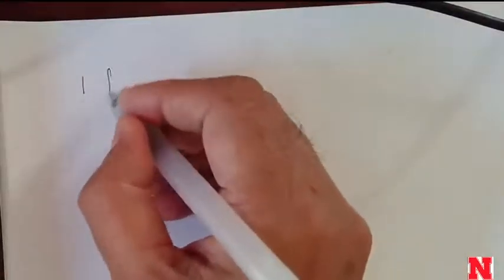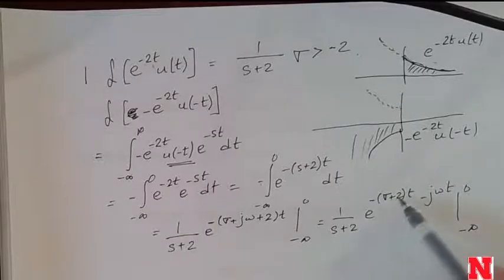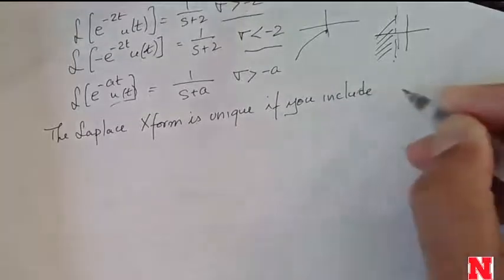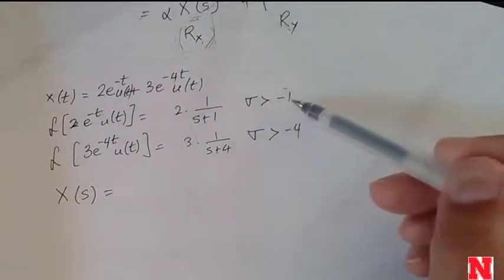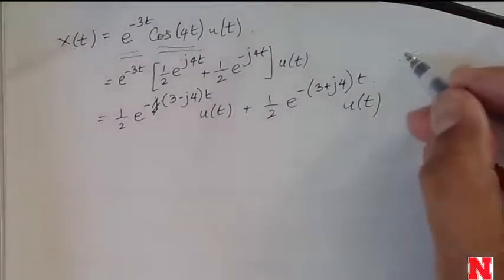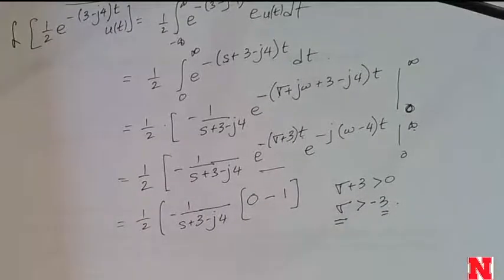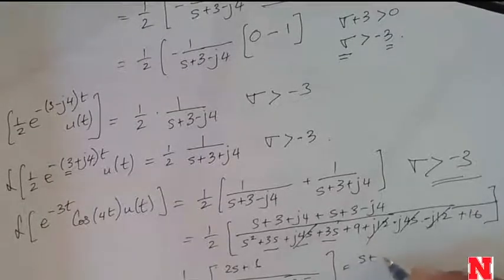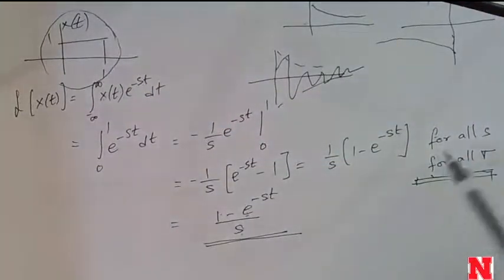Signals & Systems Module (Class) 19 - Uniqueness and Linearity of the Laplace Transform